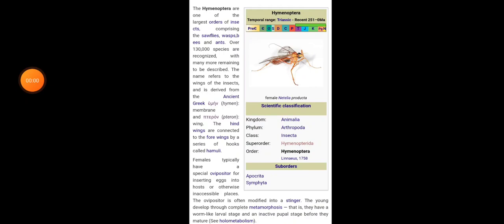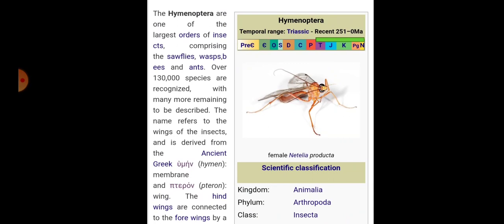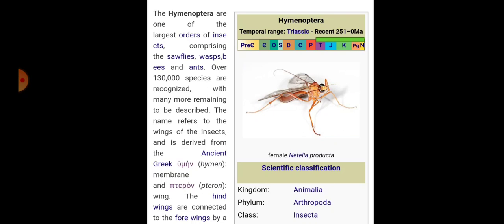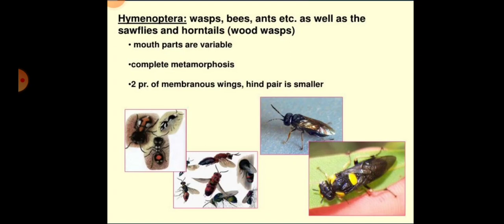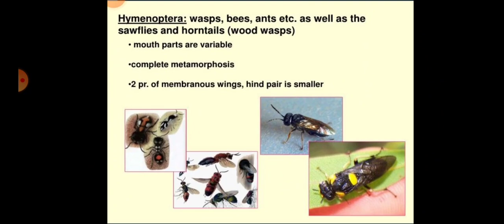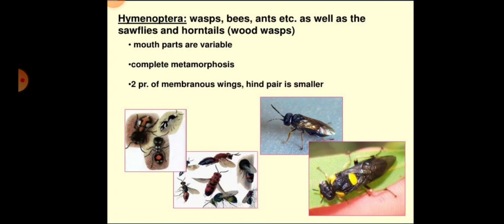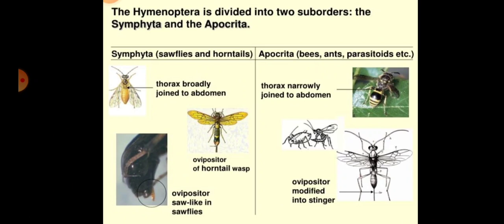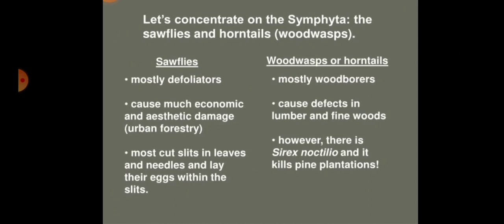order Hymenoptera By Dr Kusum Dang